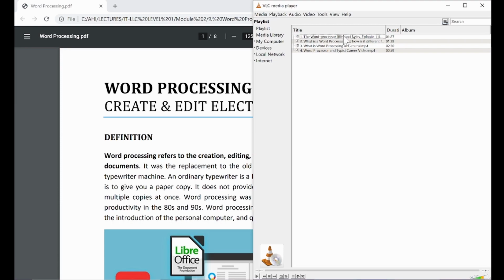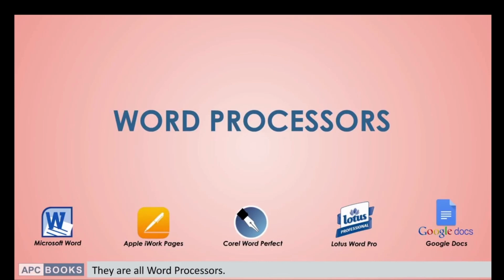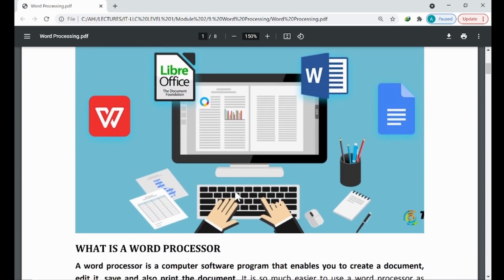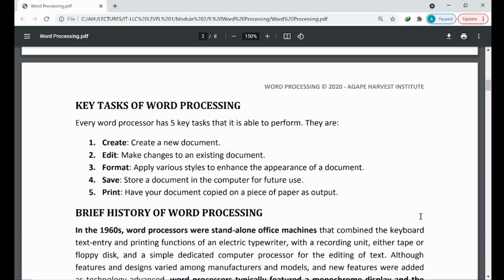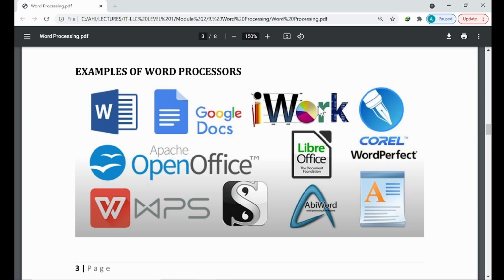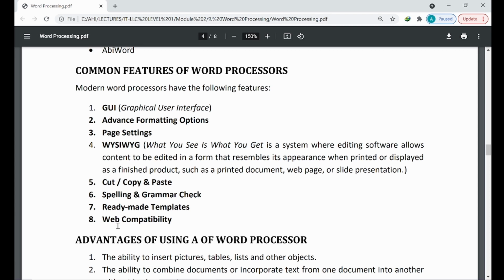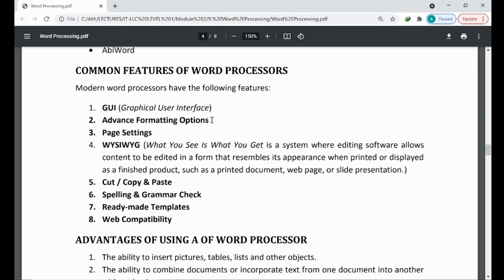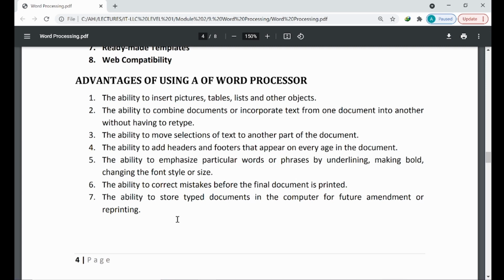Word Processing and Microsoft Word Training - Part 1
What is word processing? This word processing tutorial and Microsoft Word tutorial will prepare you and teach you how to word 2013, word 2016 and word 2019. It is a Microsoft word course and MS Word training that will totally teach you the basics of MS Word.

Join this lecture and learn how to use Microsoft Word for all your document creation and formatting. This is just part 1.